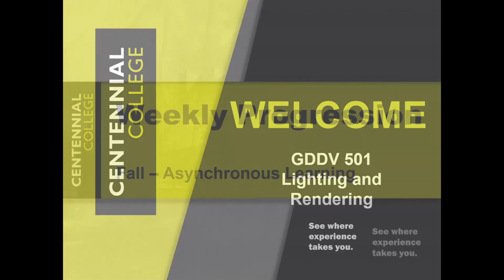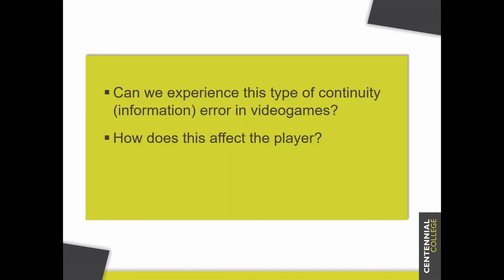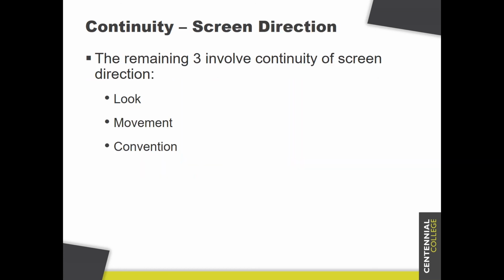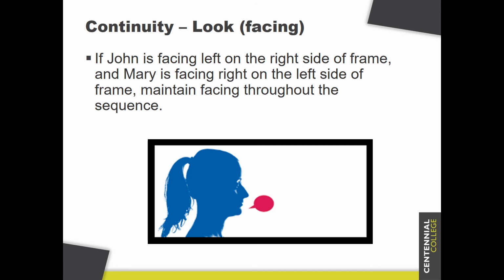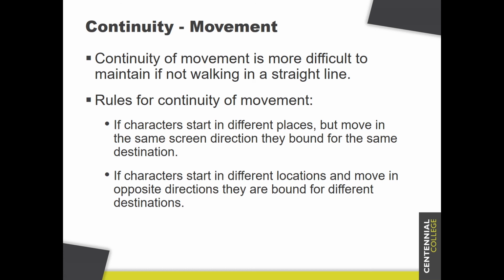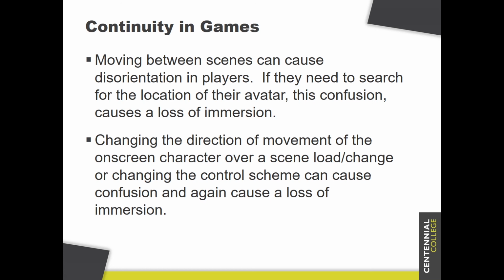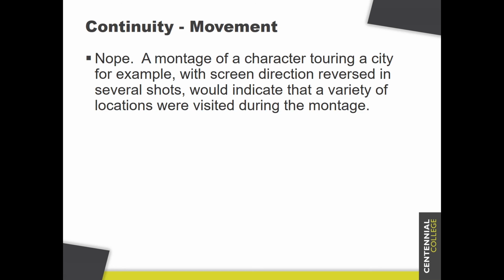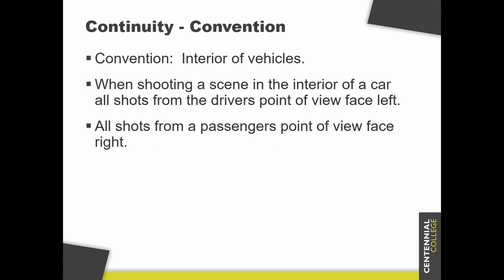Lighting and Rendering - Ep 13 - Continuity Errors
Hello everyone!

Welcome to a brand new series on my channel, GDDV501 - Lighting and Rendering.  This series is designed as asynchronous content for my third year Game Development students at Centennial College, and though the title of the course is Lighting and Rendering, this is actually a Cinematography for Games course.  This series will contain all of the asynchronous lectures for the course, and is meant to compliment the synchronous discussions and events that will be taking place in the classroom.

In this episode we explore the effects of a moving camera and continuity errors.